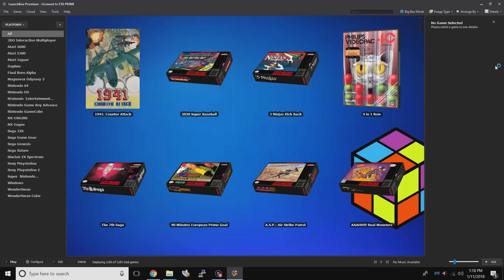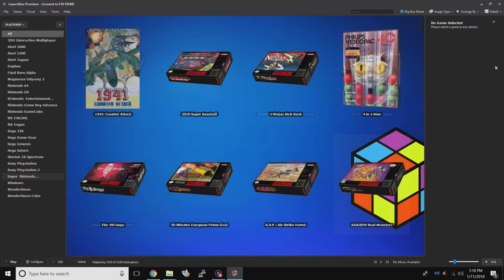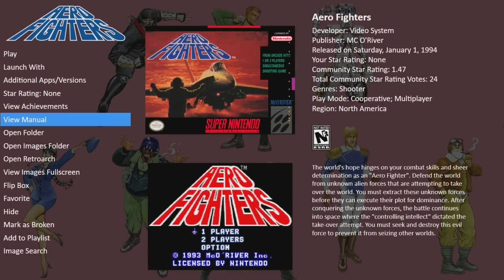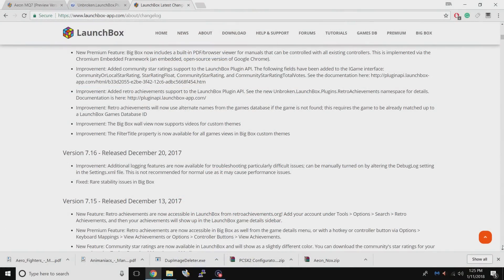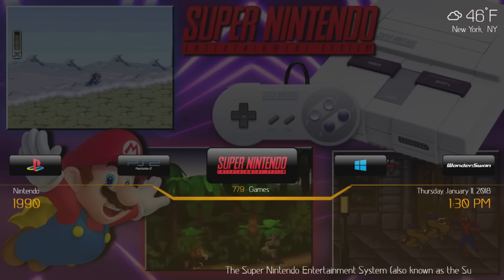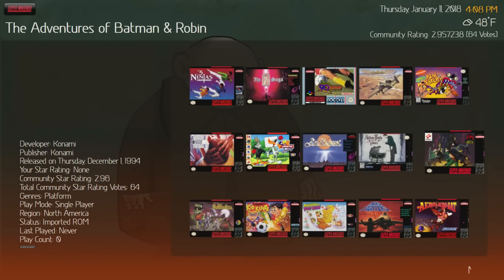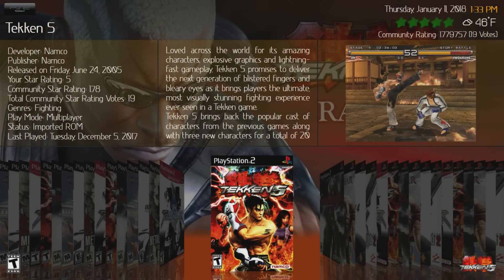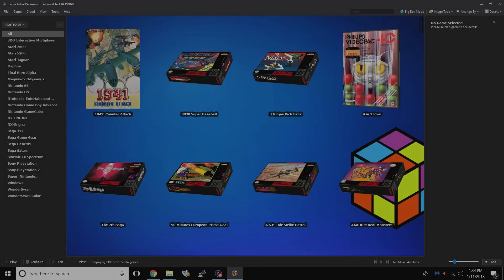8.0 Is Coming! - LaunchBox News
LaunchBox version 8.0 is under development with loads of new Features and improvements.